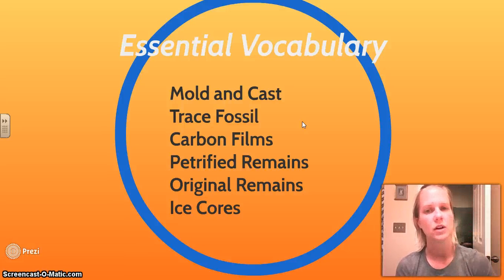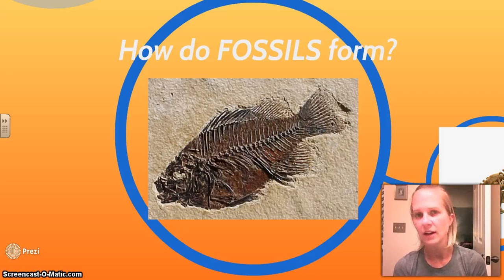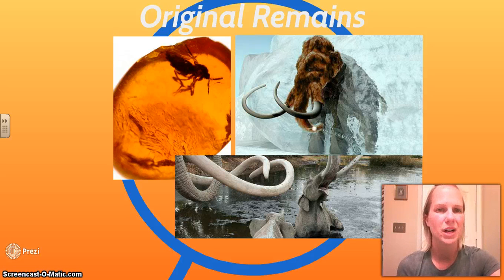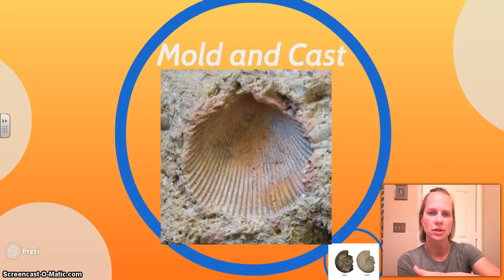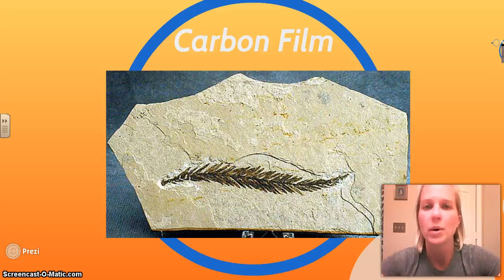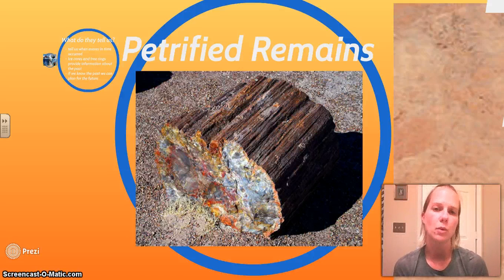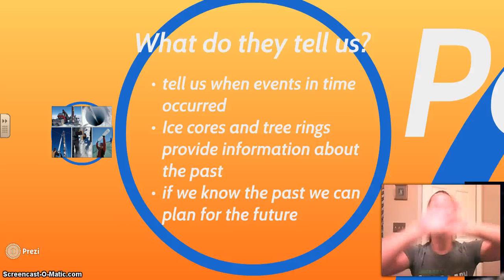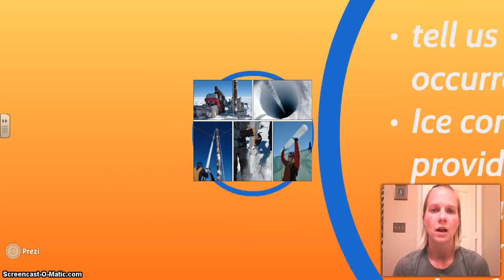FOSSILS NOTES VIDEO